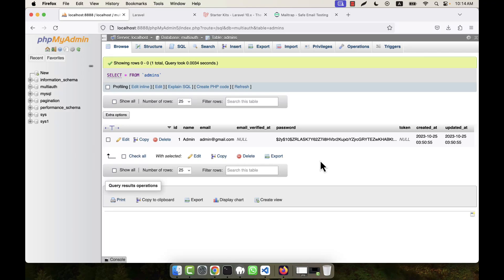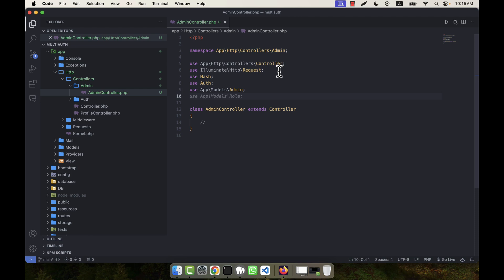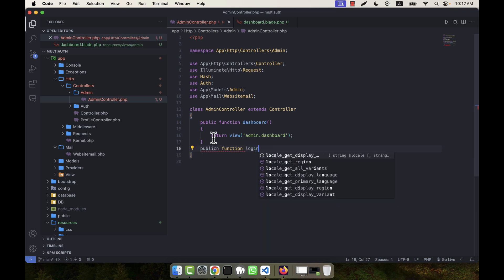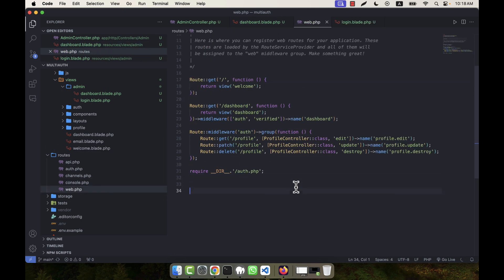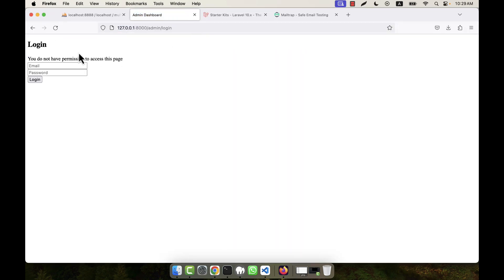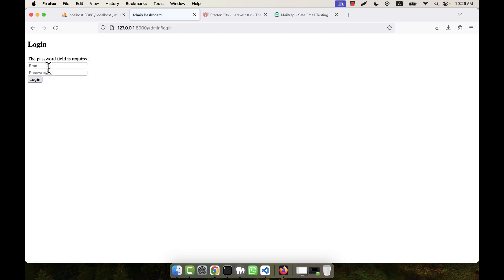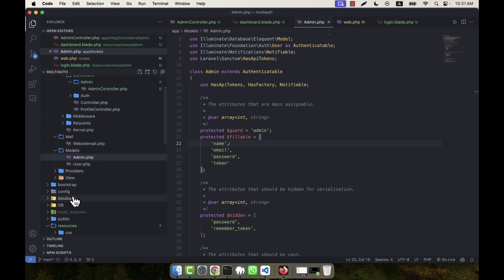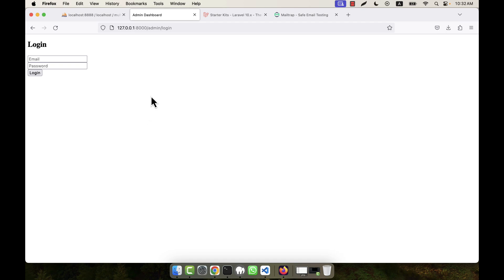Laravel 10 - Multi Authentication with Breeze & Multi Guard [Part 8] - AdminController, login,logout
In this tutorial, I have discussed about Multi Authentication with Breeze and Multi Guard (Admin controller, Working with login, dashboard and logout) using Laravel 10. I hope, you will enjoy the video very much.